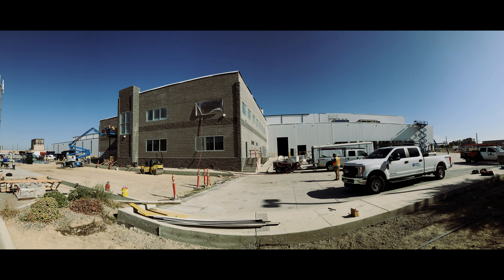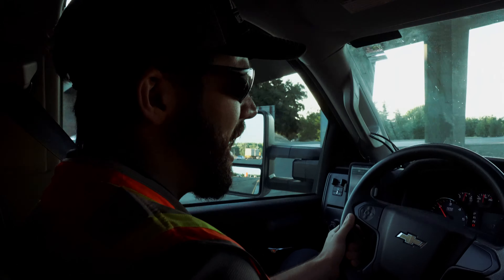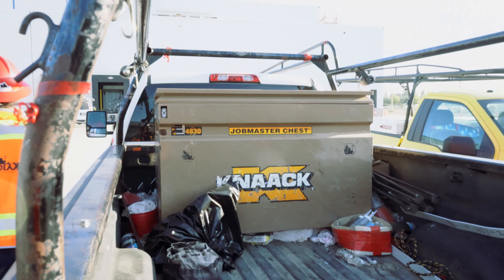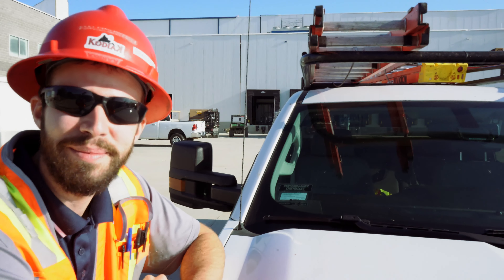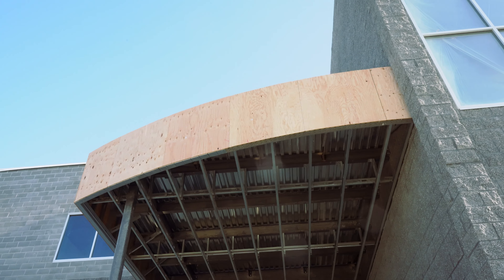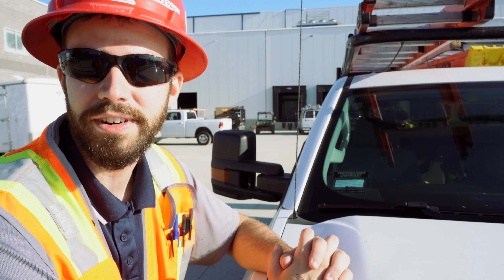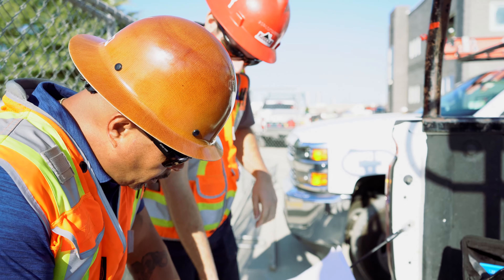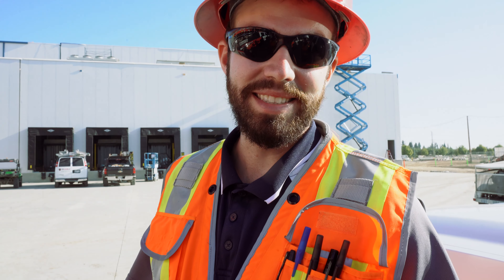What's it like being a project manager??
Here's a behind the scenes look on project management and what it's like with one of our newly promoted project managers!